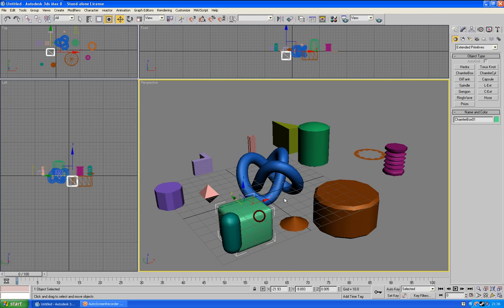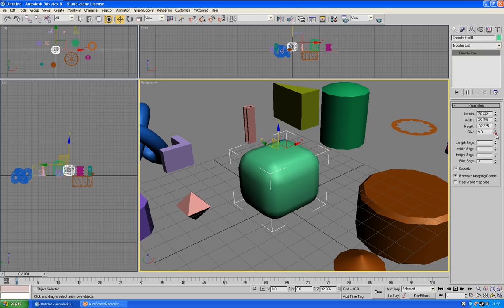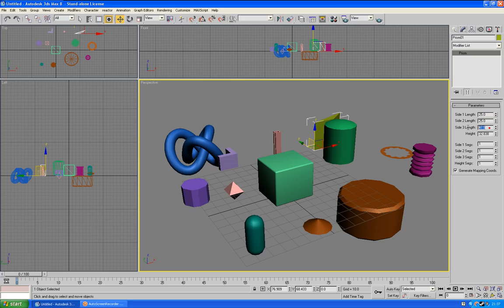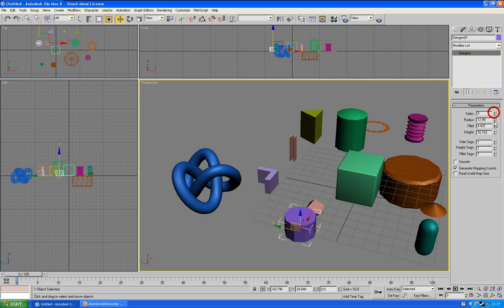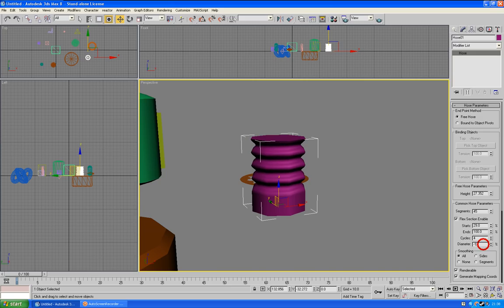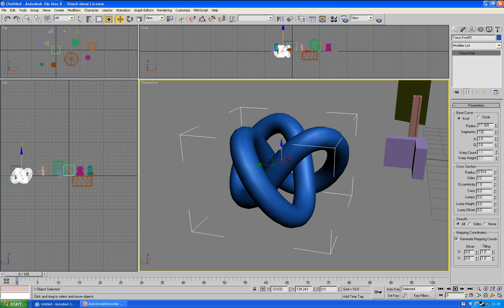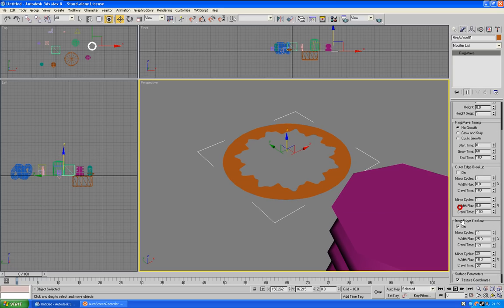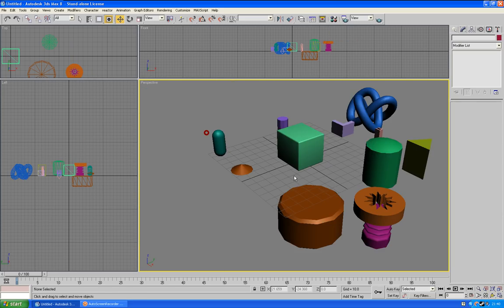Extended Primitives in 3dS Max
This video outlines what an extended primitive is and how to manipulate them.